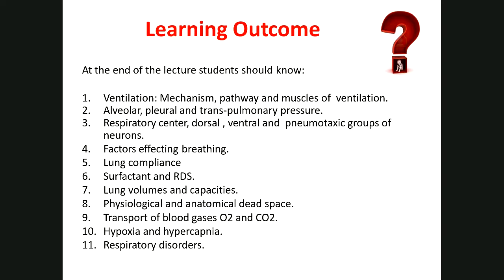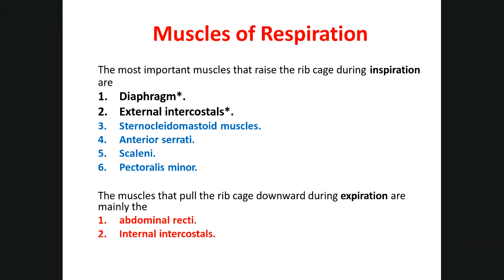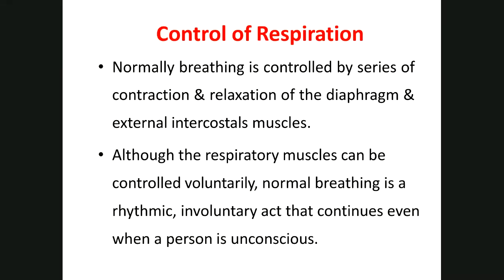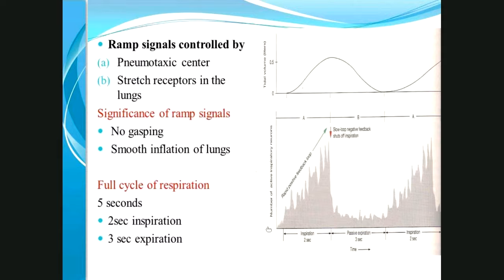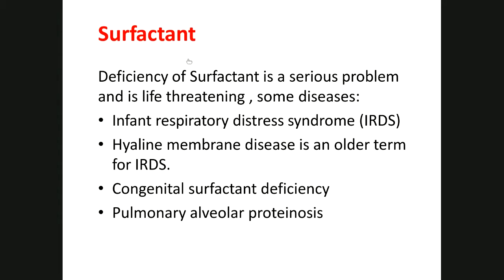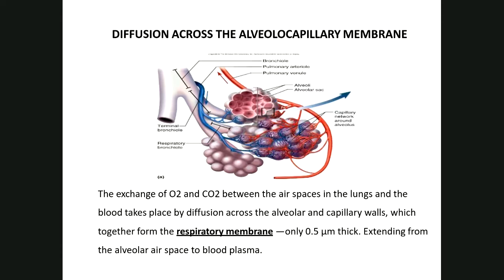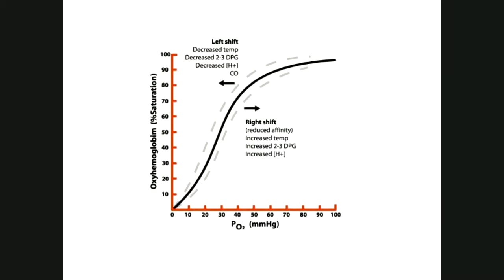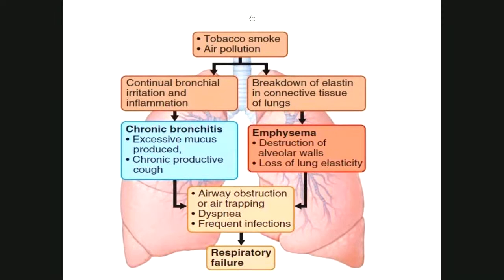Respiratory system physiology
Hsf1